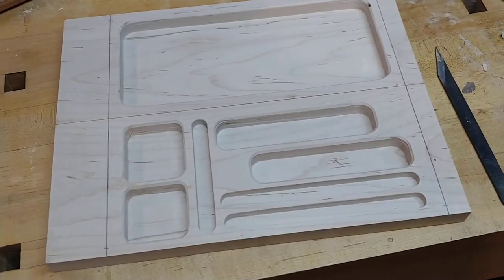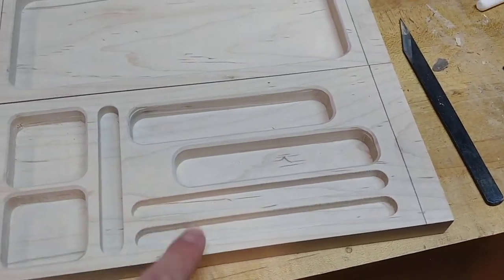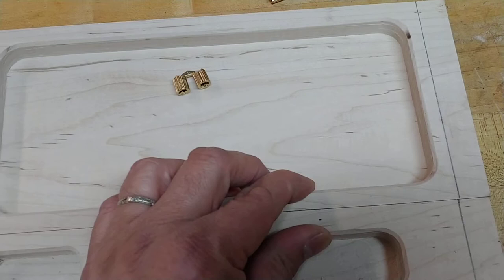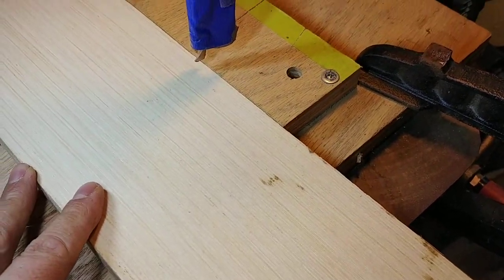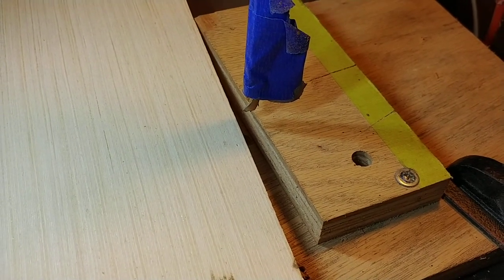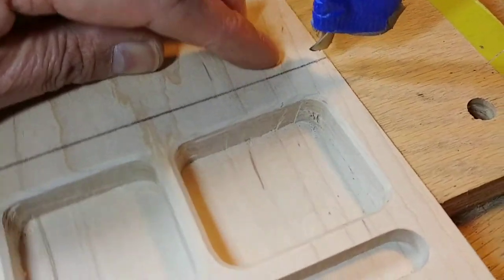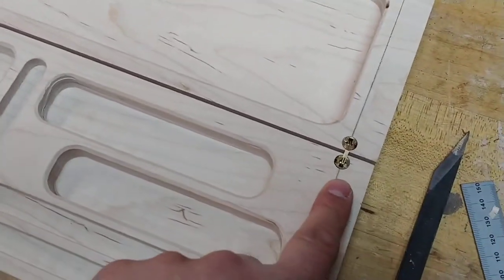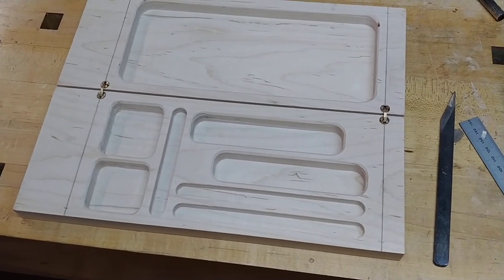How to install barrel hinges on a DnD Dungeons and Dragons dice vault case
Visit me on Etsy!

Installing barrel hinges is a tricky endeavor. For 8mm hinges, you need to drill 4.8mm from the edge with an 8mm bit.